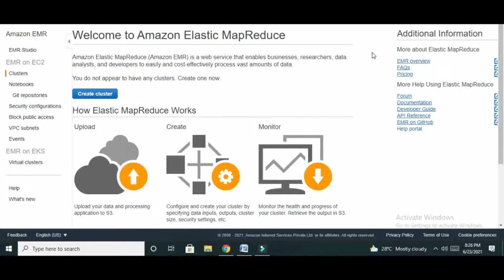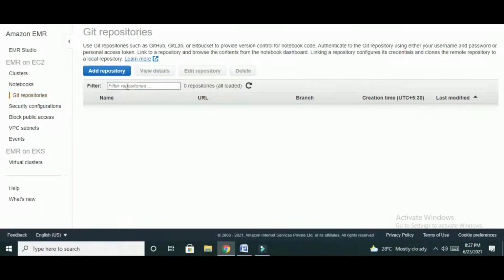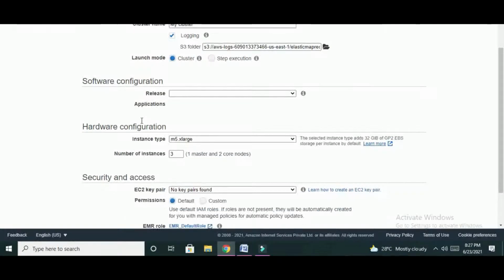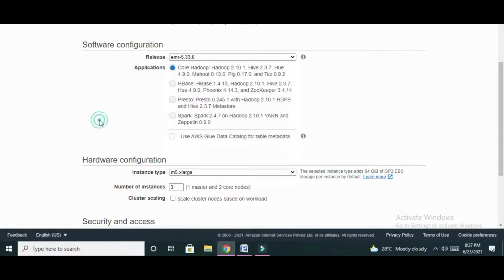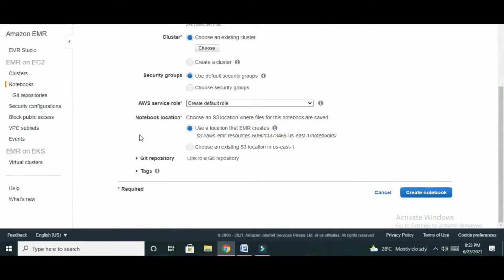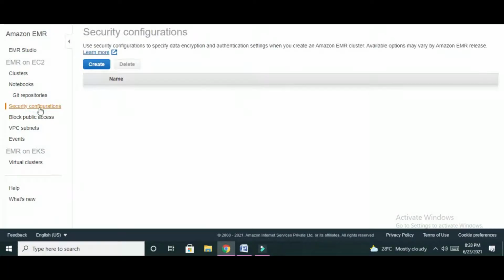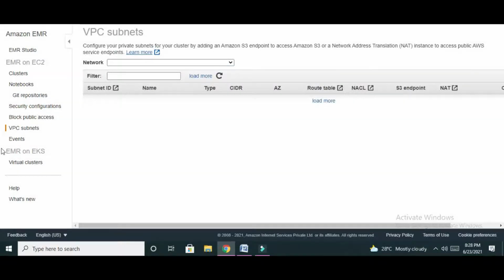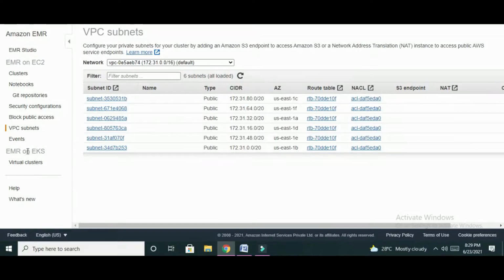Cloud Solution Architect Session 40